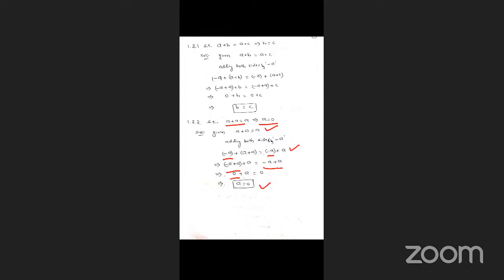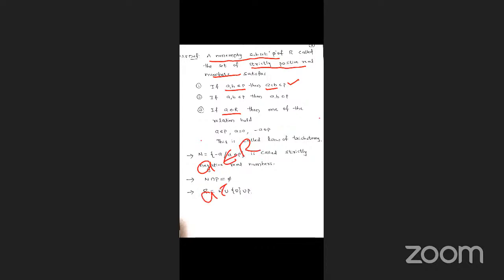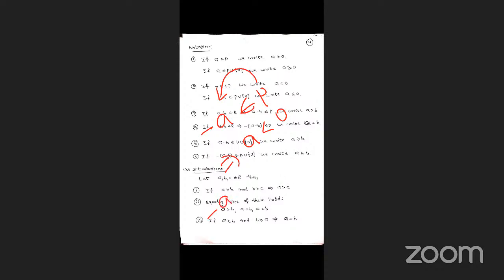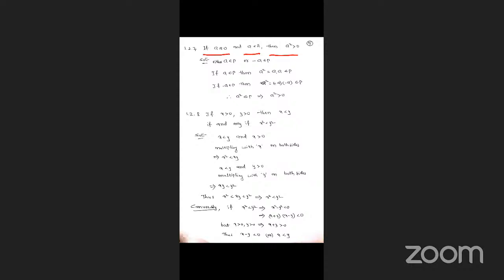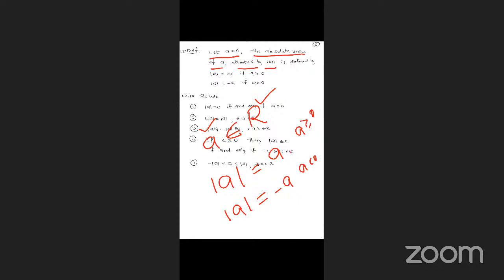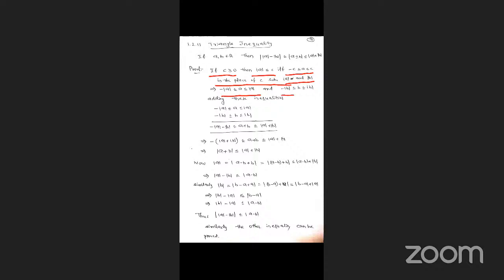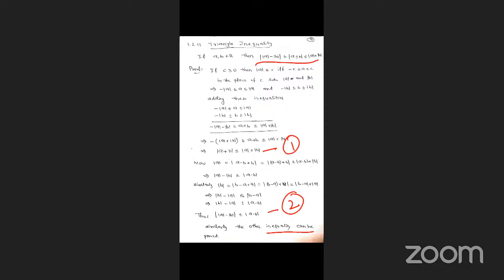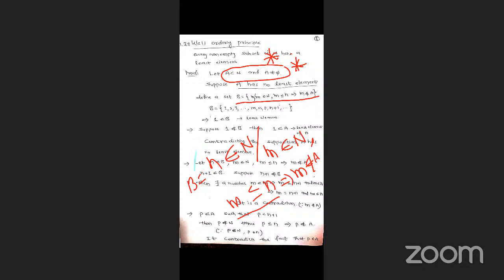UG 3rd Semester Mathematics (English Medium)